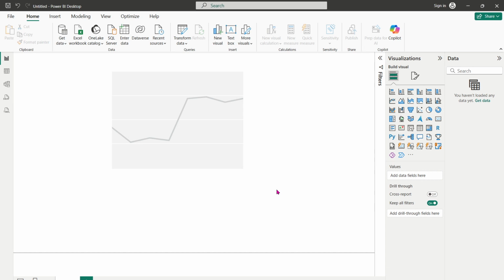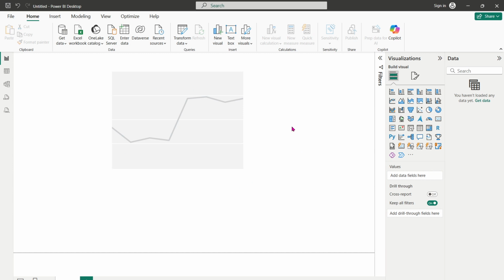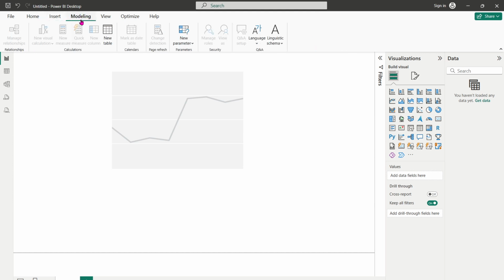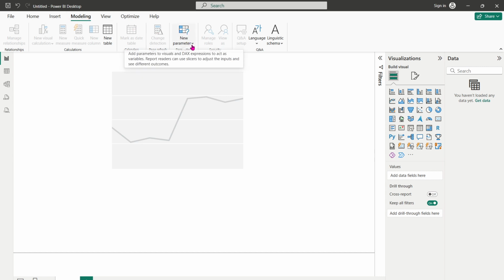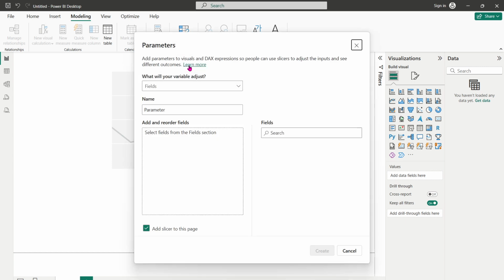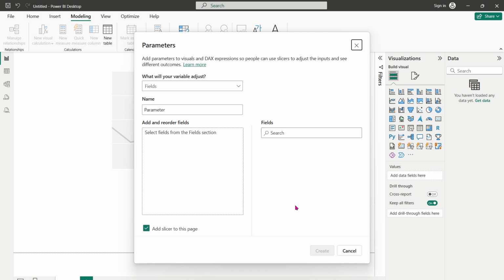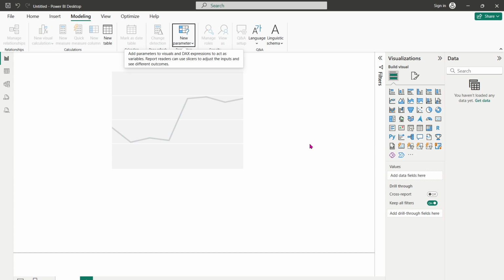Use Power BI Field Parameter to Change Chart Measure Dynamically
Learn how to use Field Parameters in Power BI to change chart measures dynamically — without complex DAX! ⚙️📊

In this step-by-step tutorial, you’ll discover how to:
✅ Create dynamic measure switching using Field Parameters
✅ Control charts with slicers and user selections
✅ Simplify dashboards for interactive data exploration
✅ Apply this method in real-world reports and KPIs

Perfect for Power BI users who want to make dashboards more flexible and professional using Field Parameters and dynamic visuals.